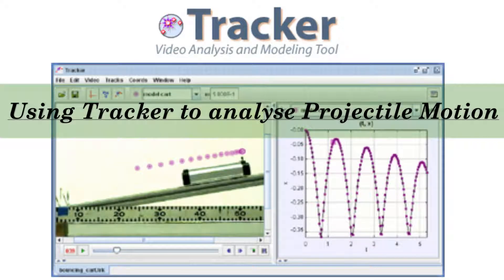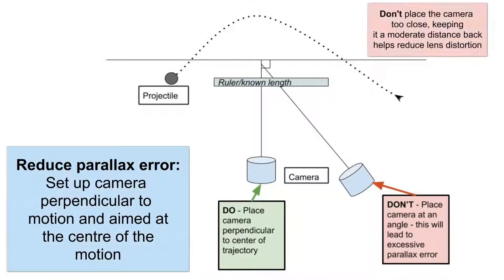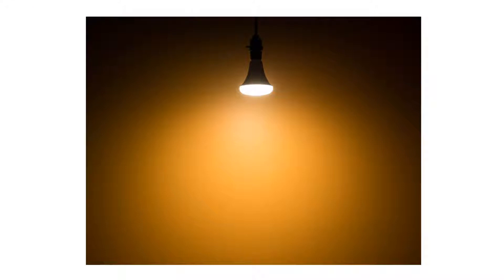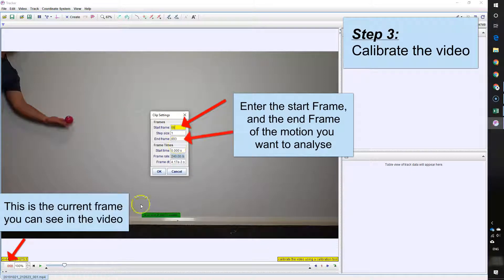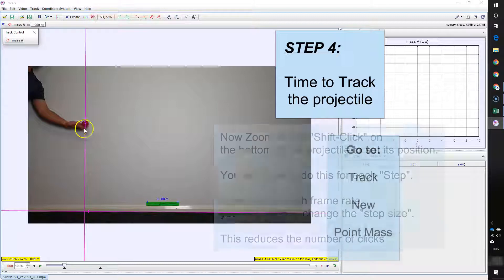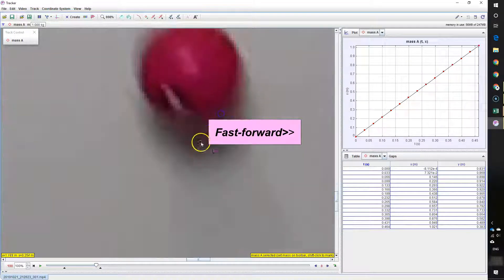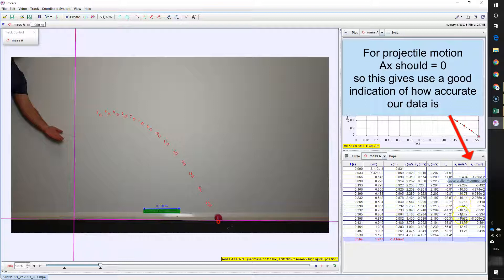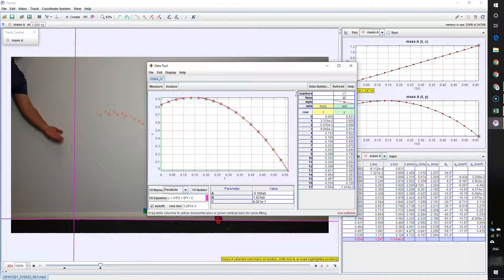How to Analyse PROJECTILE MOTION using Tracker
Short Screen Capture showing how to collect data and analyse Projectile Motion Using Tracker. Great for High School Physics.